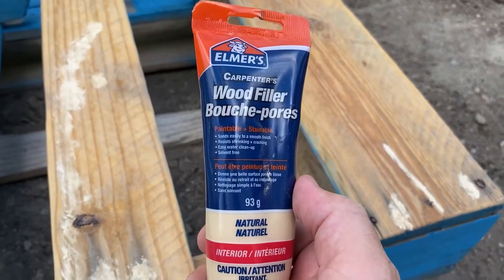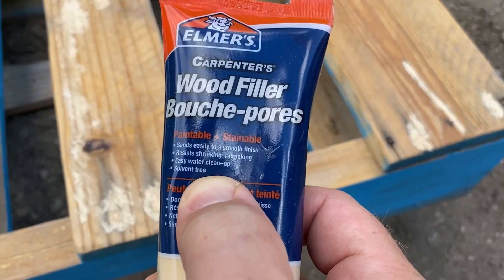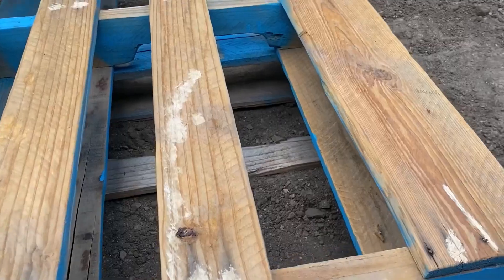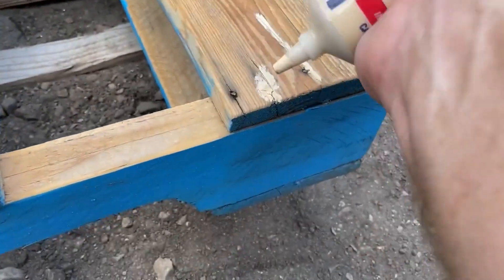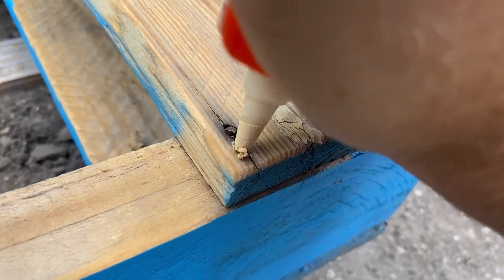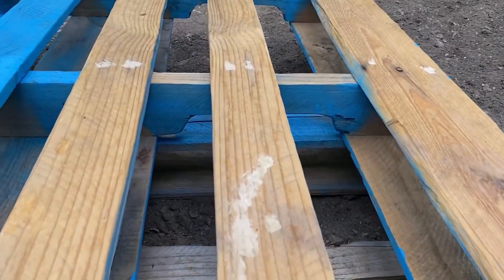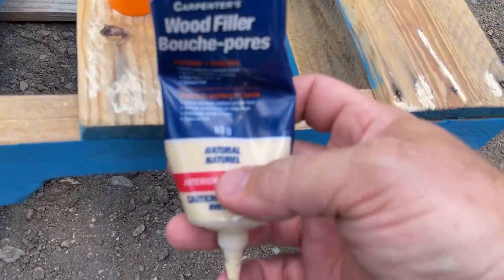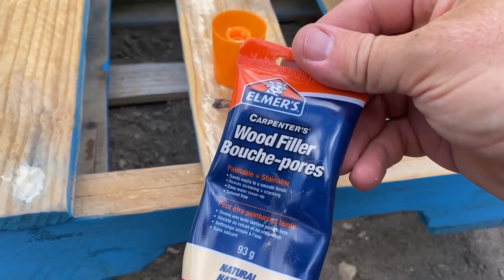A Family Adventures's Amazon Page